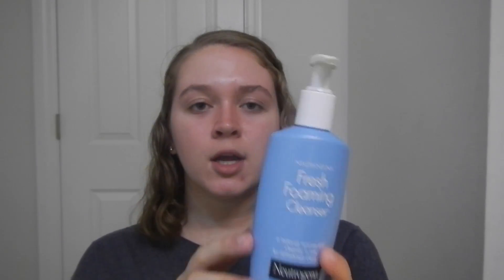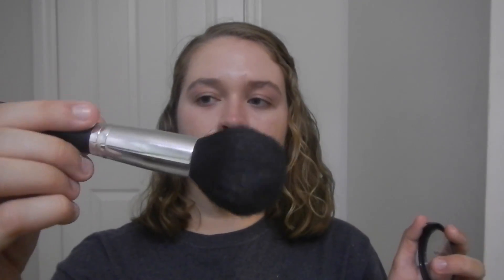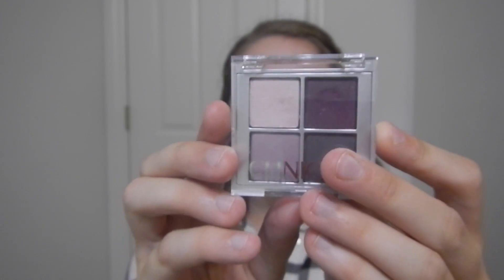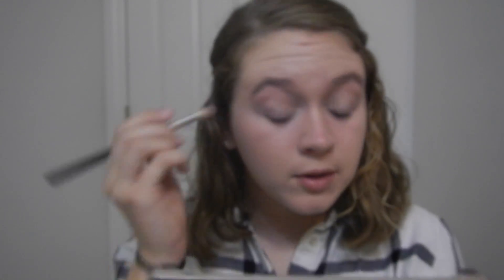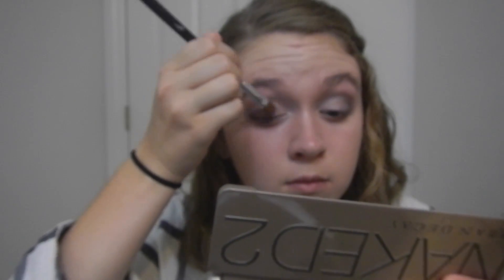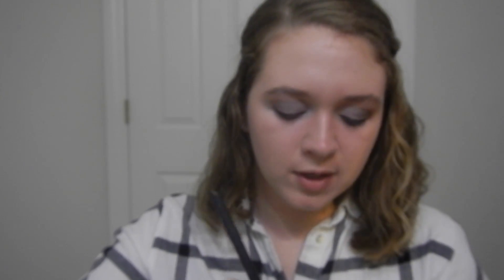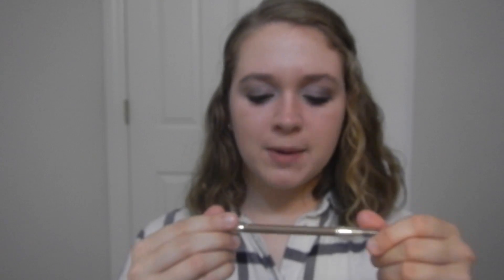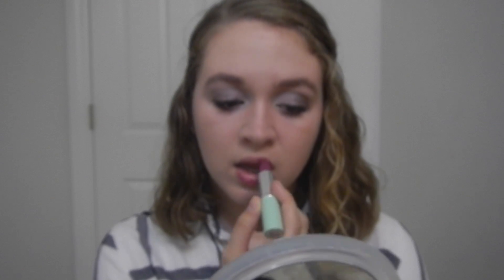Get Ready With Me: Homecoming Makeup 2015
Okay, so originally I had my makeup, hair, and dress showing all in one video but it was over 20 minutes and no one wants to watch a 20 minute long video. So I broke my Homecoming 2015 GRWM into parts. You're watching the makeup one obviously, and the hair GRWM is up separately so be sure to check it out (that video also shows my dress).